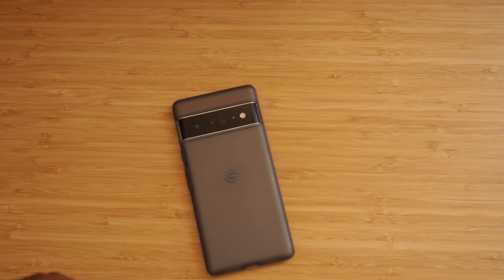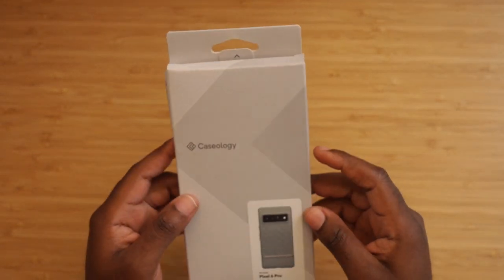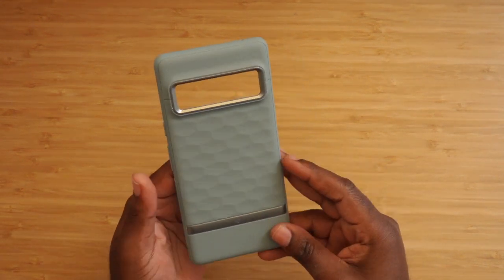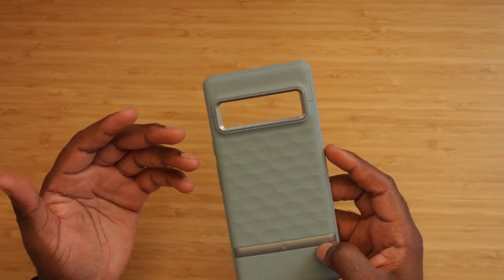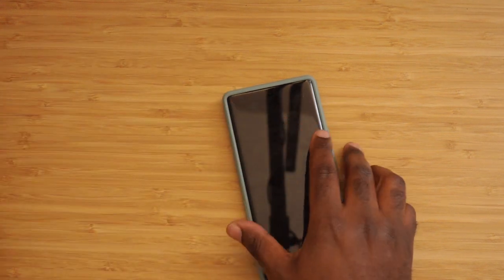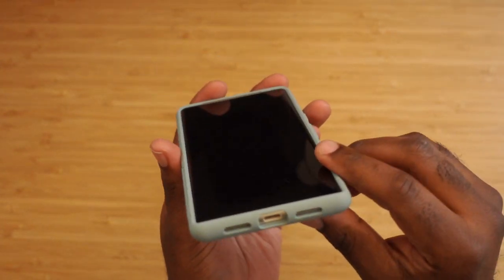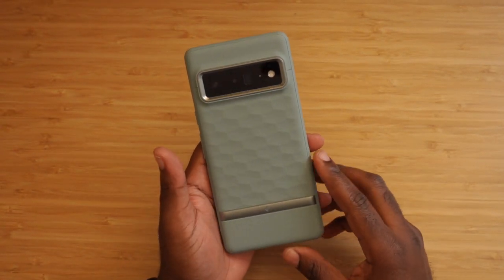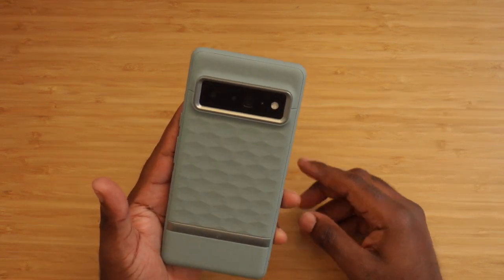Caseology Parallax for Pixel 6 Pro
Everywhere Else
Camera Gear Used:
○ My camera (Amazon)
○ Microphone (Amazon)
○ SD card (Amazon)
○ Vlogging tripod (Amazon)
○ Recording Tripod (Amazon)
How I grow my channel